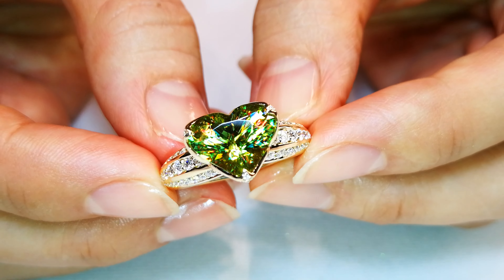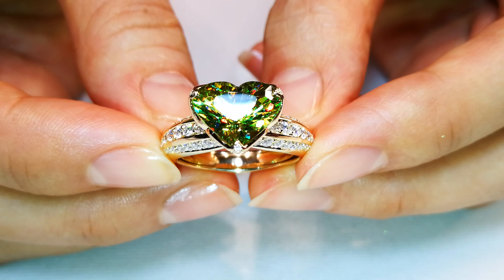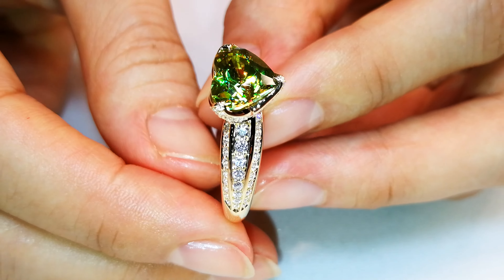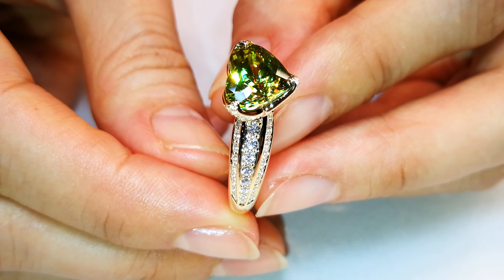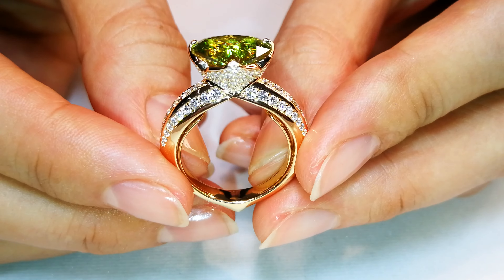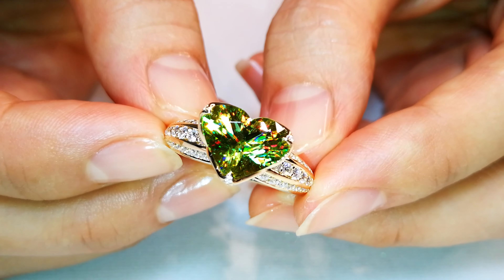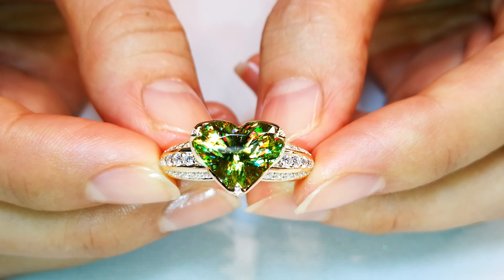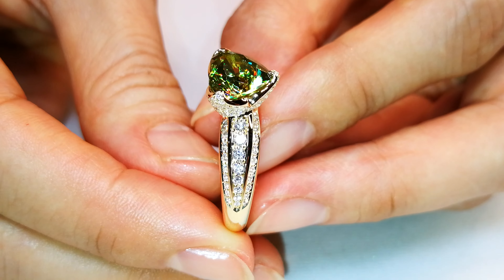Sphene Ring 3.81 carats by Kat Florence